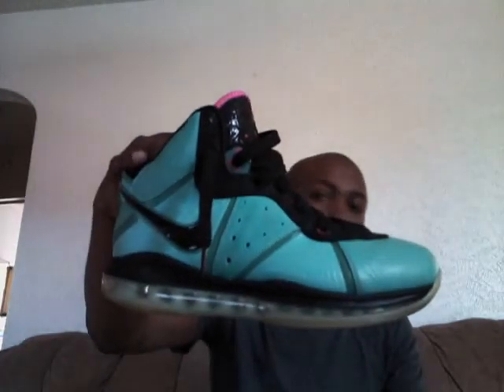Hype....Sneaker Prices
Hype around today's sneaker prices